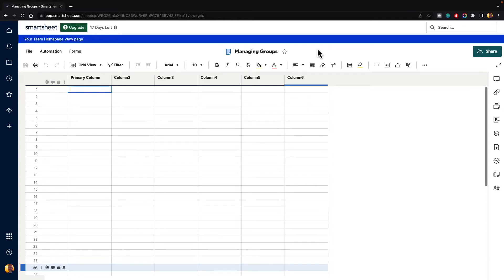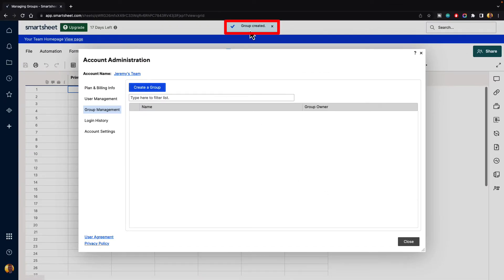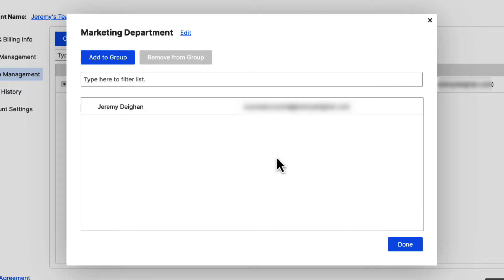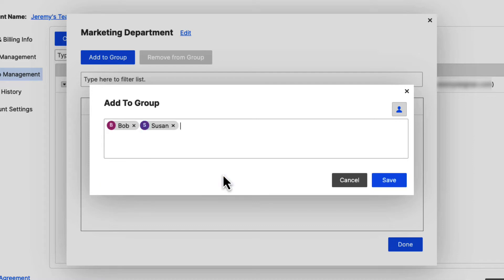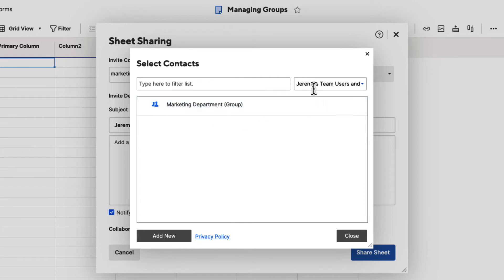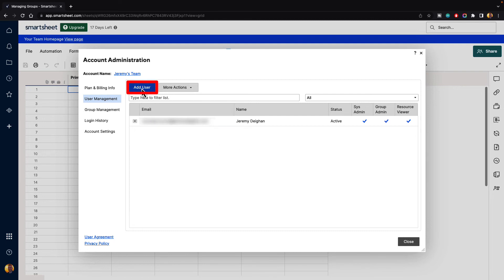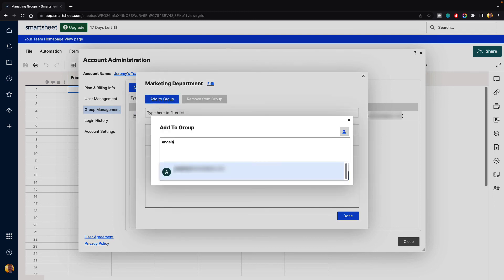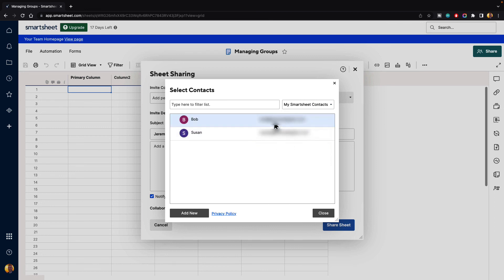How to Manage Groups in Smartsheet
In this video, you will learn how to manage groups inside Smartsheet. This will allow you to organize your departments and members into groups for easy access to sharing and other Smartsheet features.